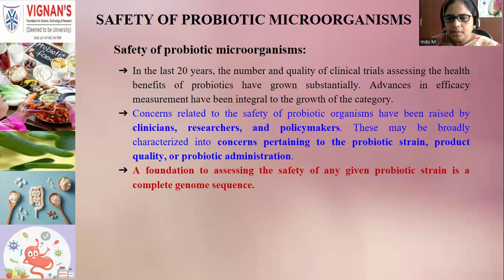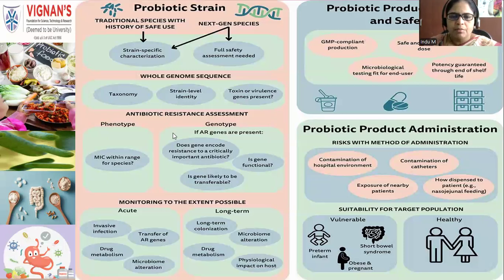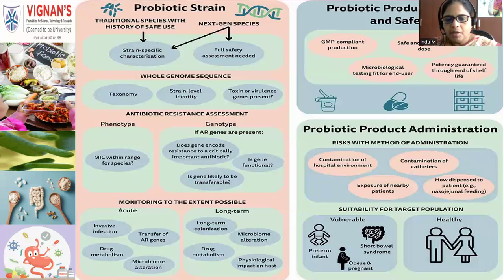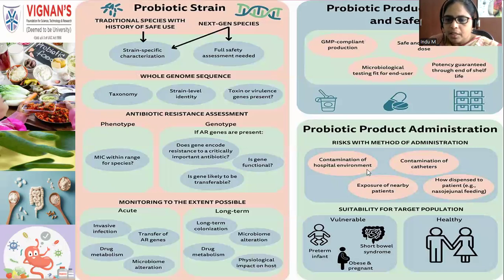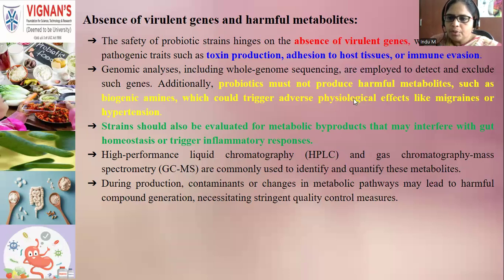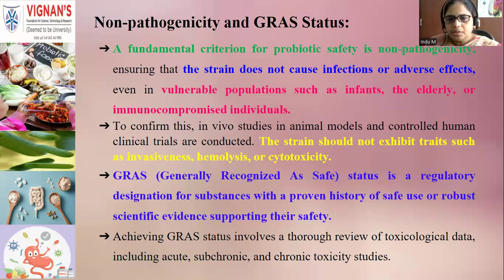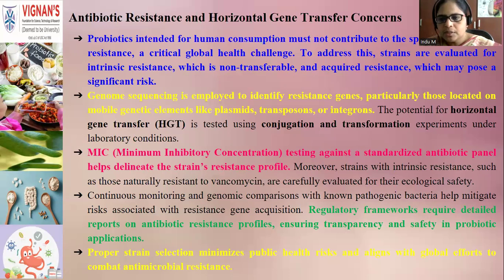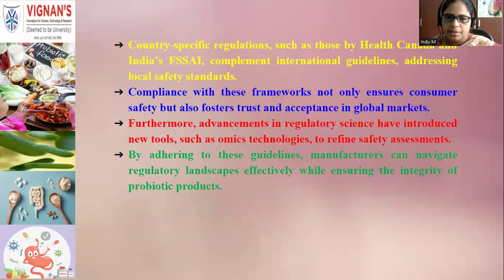M1U1 LECTURE 2-SAFETY OF PROBIOTIC MICROORGANISMS